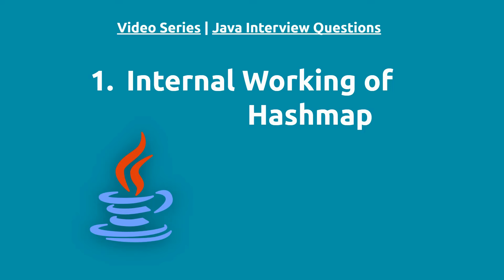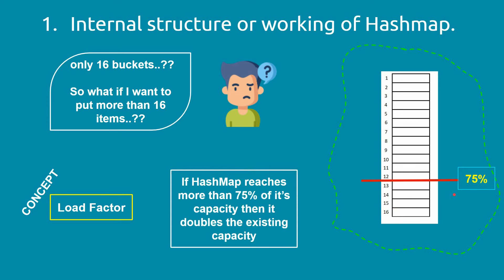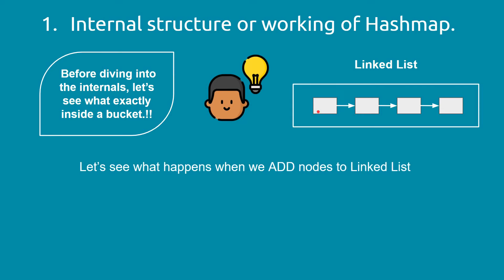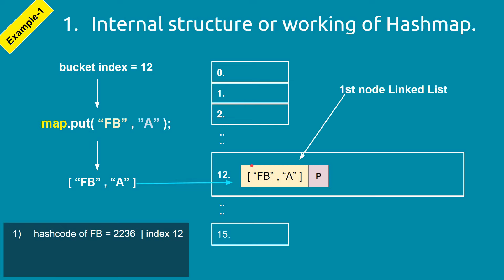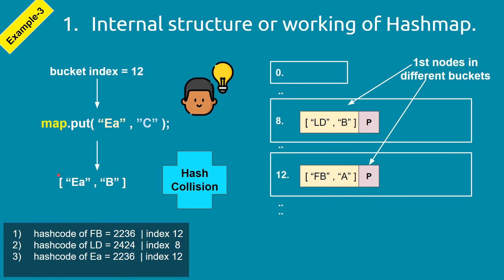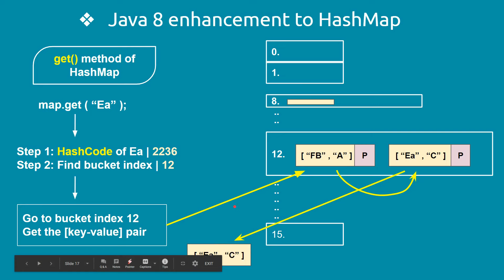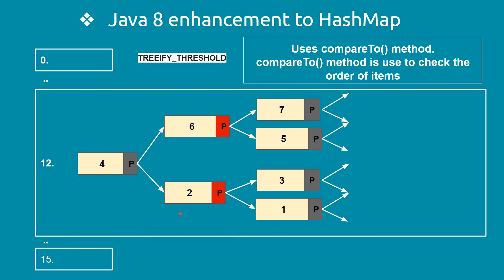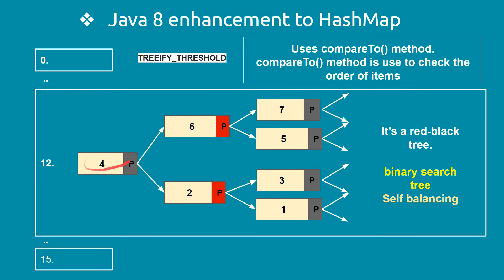01. Internal Working of HashMap & Java-8 Enhancement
Video includes:
- 00:16 What is internal memory structure of HashMap?
- 04:09 How HashMap "Map.put()" method works?
- 06:41 What is a Hash Collision?
- 08:37 What is the use of Object.equals() method in HashMap.
- 09:03 Summary of internal working of Map.put() method in HashMap.
- 10:35 How to search element in LinkedList
- 12:03 How HashMap "Map.get()" method internally works.
- 14:30 Why we need enhancement in Java 8 HashMap, what was the problem before?
- 15:03 Java 8 enhancement in HashMap, (storing elements from LinkedList into Tree structure)
- 15:15 What is treefy threshold in HashMap ?
- 18:08 What is red-black Tree in HashMap. Binary Search Tree or Self Balancing Tree.

In this series we will be covering all Java interview questions and answers. This is going to be comprehensive list of Java interview questions which can help experienced Java developers to prepare for an interview as well as upskilling the Java knowledge.

I would always recommend everyone to watch Durga Sir (durgasoft) videos because of extensive in depth explaination on all topics if you have more time.
But here we will try to cover important aspects of Java Programming which are always asked in interviews withing less time.

We will be covering below topics in the video.

1. Hashmap Interview Questions
2. Hashmap Java 8
3. Hashmap Java Coding interviews
4. Hashmap in Java by Durga
5. Hashmap Java Interview Questions
6. HashMap internal working
7. equals-hashcode
8. get method
9. hashmap in java
10. internal-working-hashmap
11. interview-questions
12. java 8
13. java tutorial
14. java-8-nehancement
15. put method
16. job interview questions and answers
17. behavioral interview questions and answers
18. job interview tips
19. Interview questions and answers
20. Animated java
21. java animation
22. java programming tutorial
23. Hashmap java 8
24. learn java
25. java tutorial for beginners
26. Hashmap enhancements in Java 8